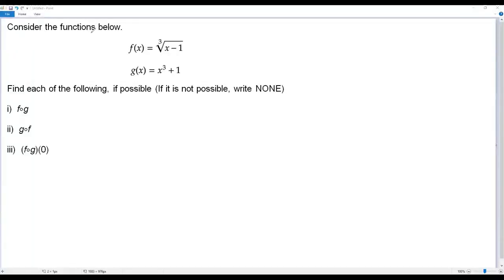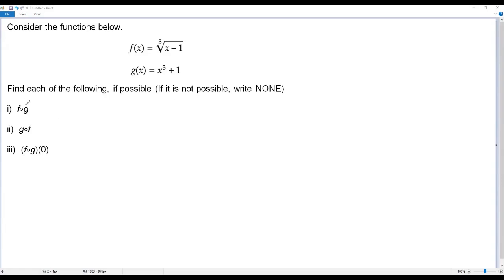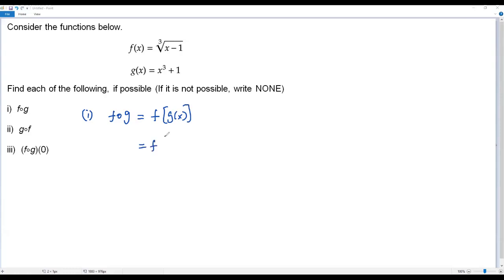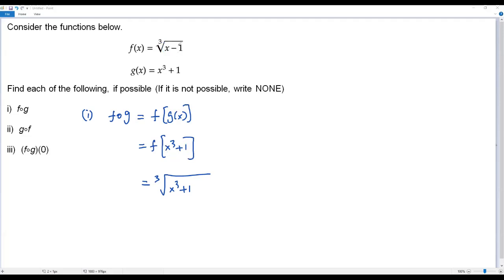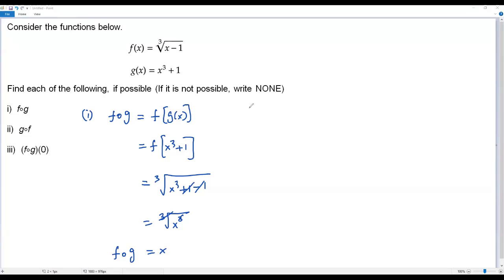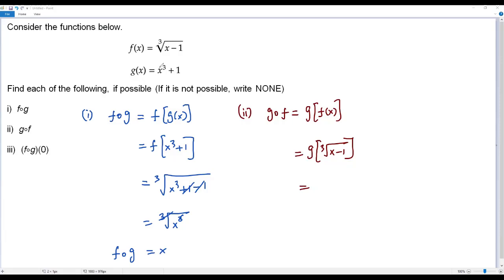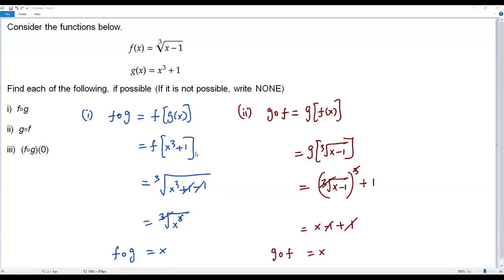Precalculus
Consider the functions below.

g(x) = x^3 + 1

Find each of the following, if possible (If it is not possible, write NONE)

i)  f∘g
ii)  g∘f
iii)  (f∘g)(0)